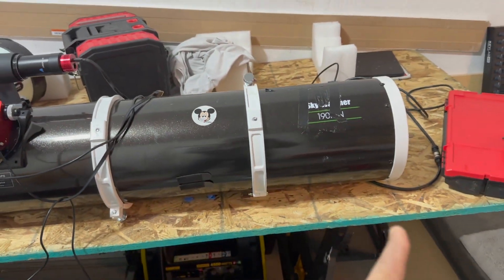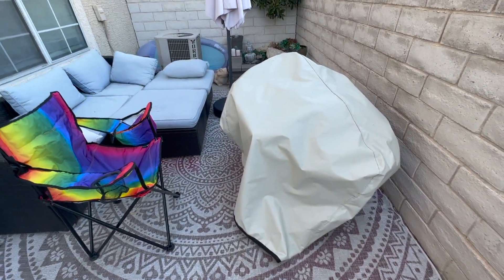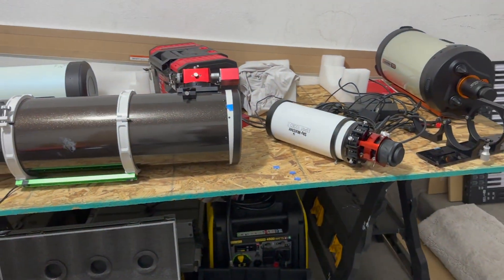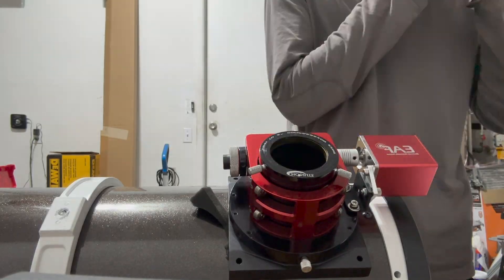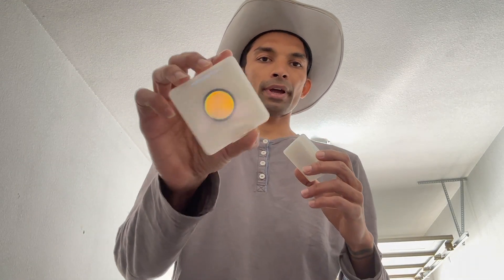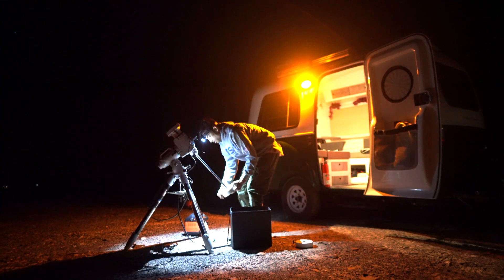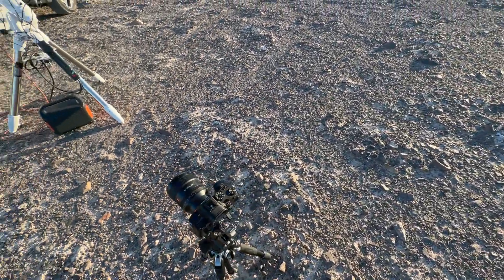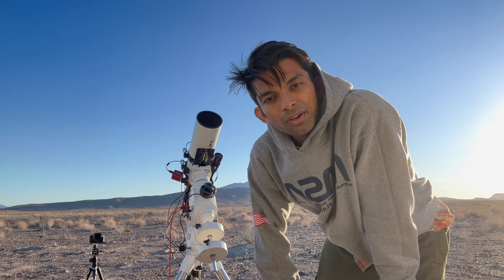I CAPTURED A GREEN COMET WITH MY TELESCOPE.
I Drove all the way to death Valley to Capture this once in a lifetime Opportunity..as this comet visited our solar system almost 50000 years ago.